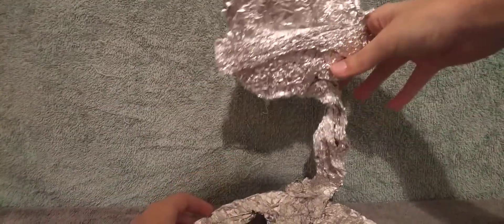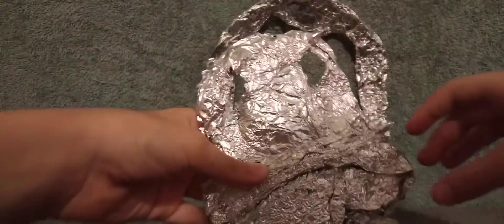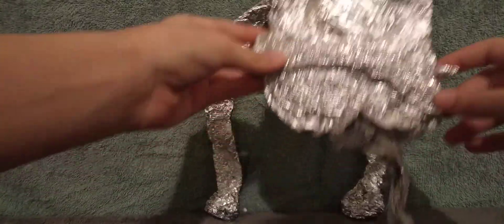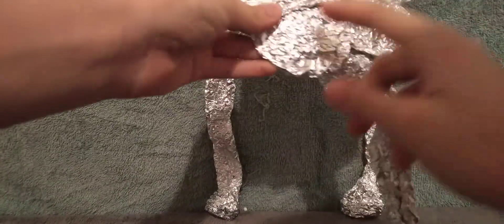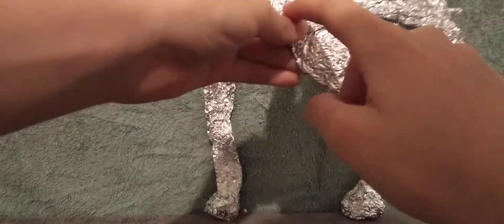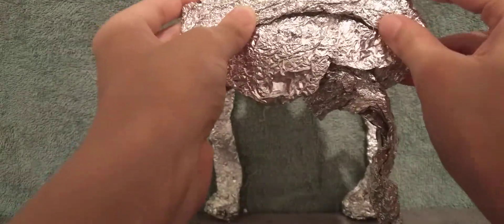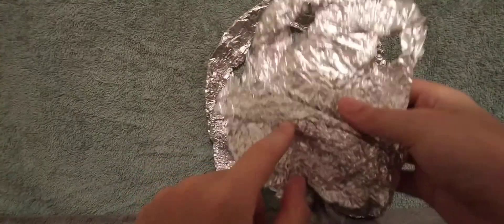are you doing the custom made aluminum plushie